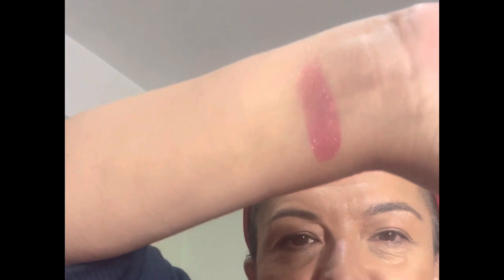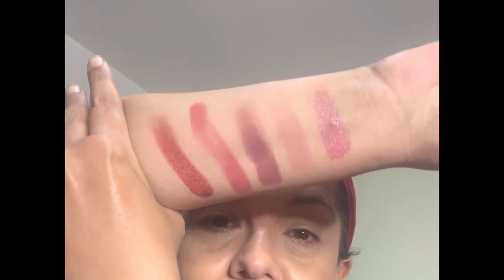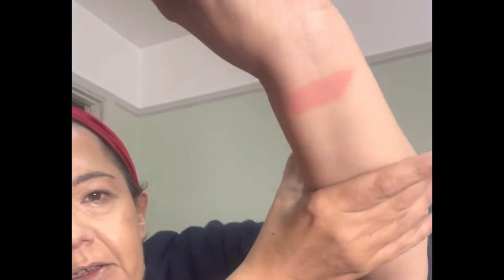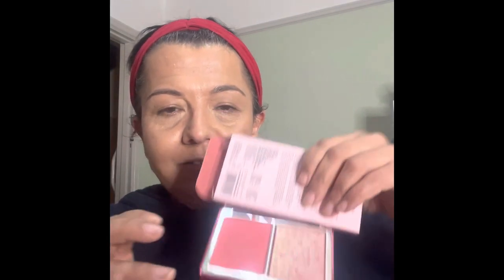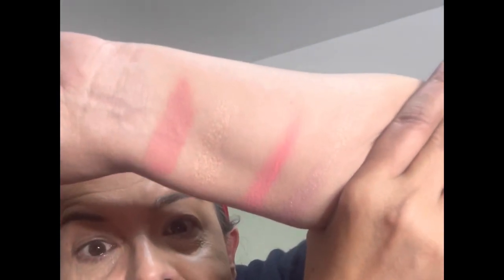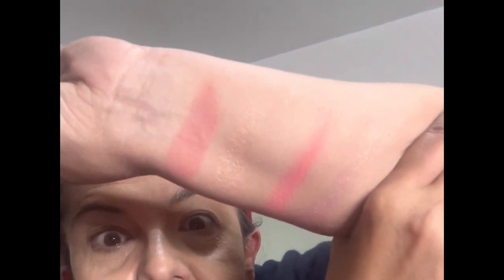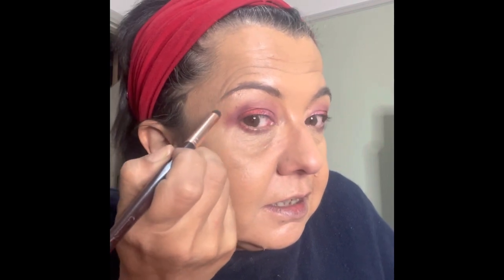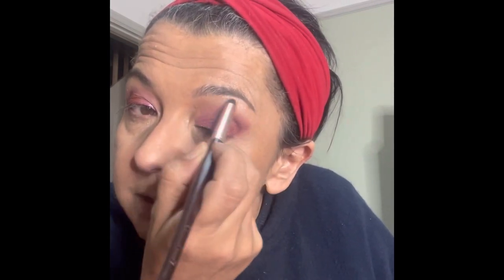Natasha Denona Valentine’s Kit and rose cheek duo and comparison with 2021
Hi all,
Today I’m conspiring the NEW Natasha Denona Mini valentines palette with the live palette she released last year and showing you a simple w but very pretty look. Hope you enjoy it .

Products featured
Natasha Denona valentines kit

 And
Mini rose cheek duo

Compared with
Natasha Denona Mini love palette

Natasha Denona Mini Love Palette | Cult Beauty
And
Love cheek duo

Natasha Denona Love Cheek Duo | Cult Beauty

Charlotte Tilbury beautiful skin foundation in shade 7 neutral
Tom ford Emotionproof concealer in shade 7
Charlotte Tilbury airbrush flawless finish powder in shade light
Avon Brow Tatto shade dark brown
Eyes as featured with :
Charlotte Tilbury pillowtalk mascara
La roche posay Respectisme liquid eye liner black
Cheeks
As featured with
Charlotte Tilbury airbrush flawless bronzer in shade tan
Lips Natasha Denona I need a nude lip liner in Iona
Natasha Denona lipstick in shade Amorosa

Alternative bright lip:
Charlotte Tilbury limitless lucky lips in shade Raspberry Charm

As usual, all opinions are my own. None of my videos are sponsored and I don’t receive any commission from any of my videos. I bought all the products with my own money unless clearly stated otherwise during my video or in the description bar with an asterisk * All this is my way of telling you that I have no vested interest at all in telling you that a product is good or bad.

Please also take account of my skin tone (tanned Eurasian olive undertone- NC35 in Mac )and skin type (dry) when deciding on whether a product is right for you to purchase. This video is intended as a guide only - the decision to purchase is entirely down to you.